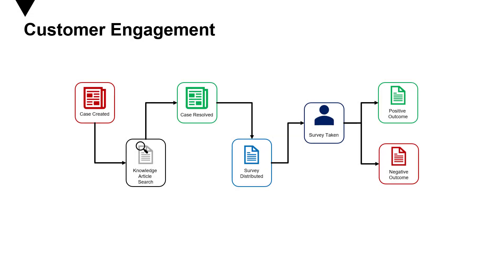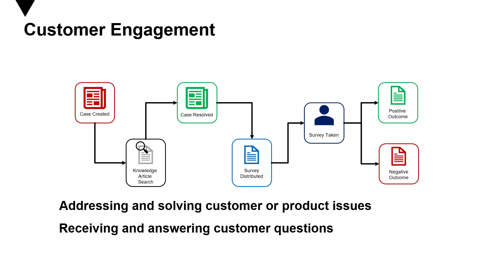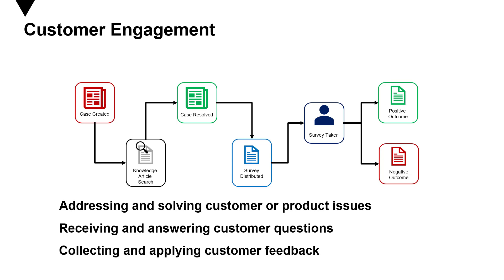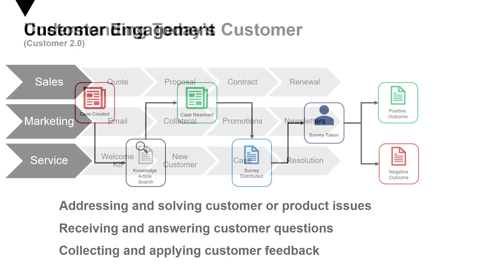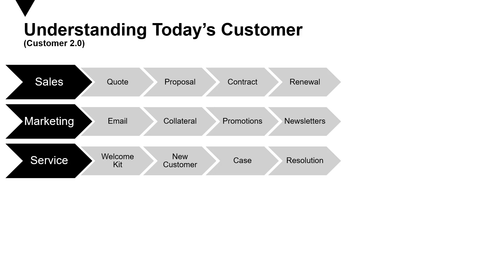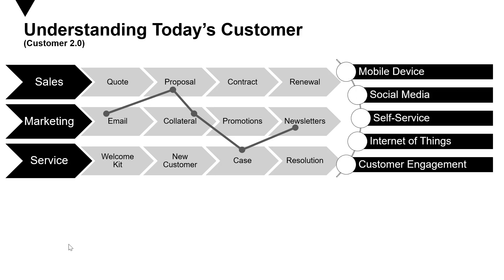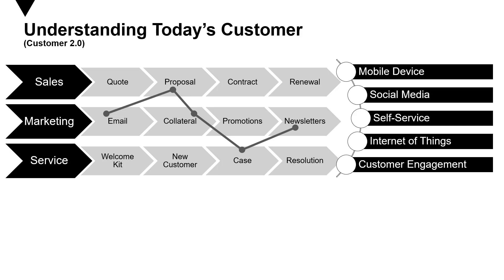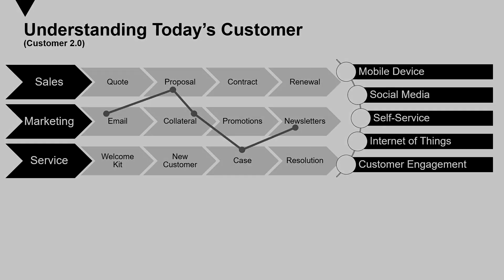EP01 Introducing Dynamics 365 for Customer Service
Episode 01
This video provides an overview of  customer service landscape and tries to make you understand today's customer (customer 2.0).
This video also discusses the trends influencing customer service.